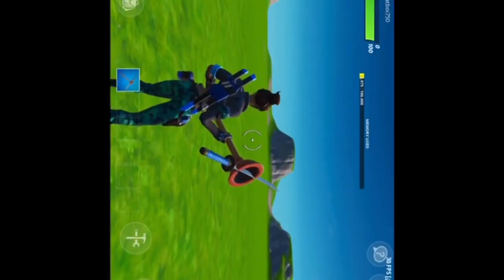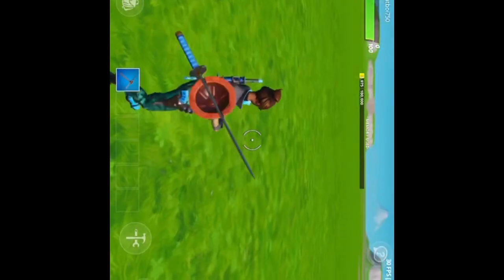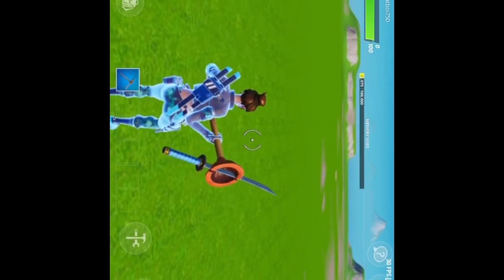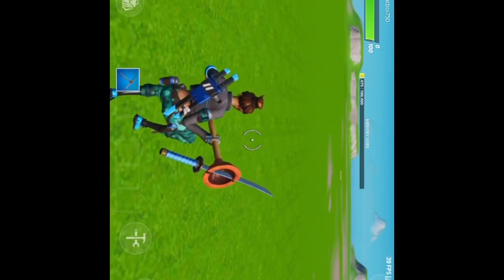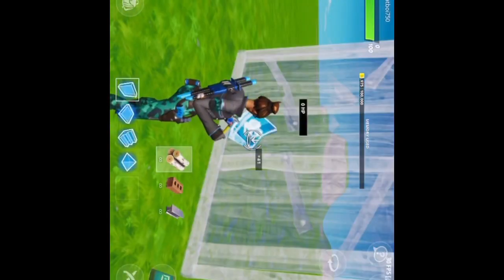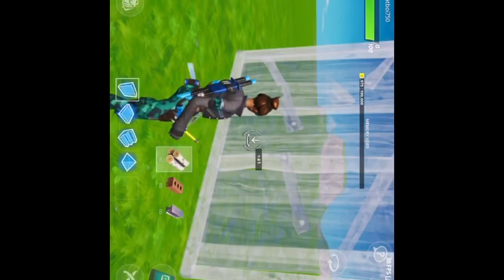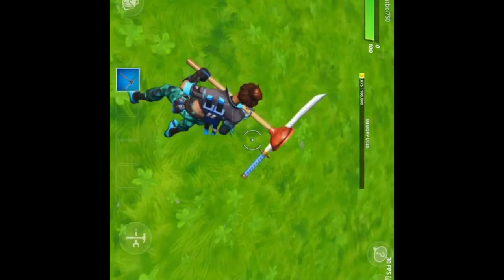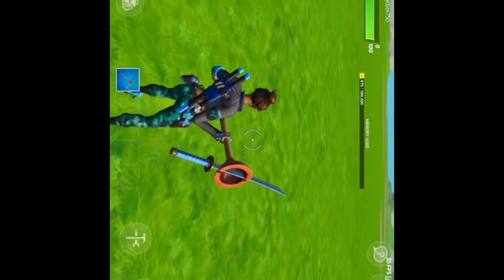New best retake for Fortnite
Fortnite retakes